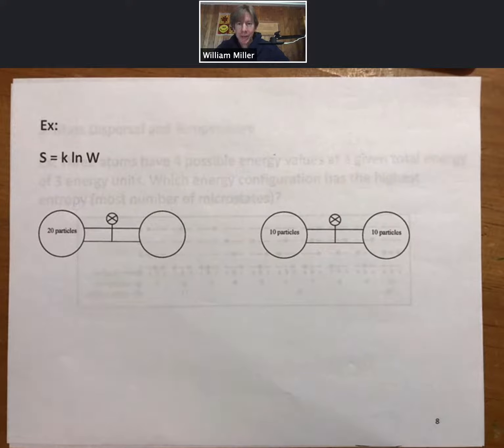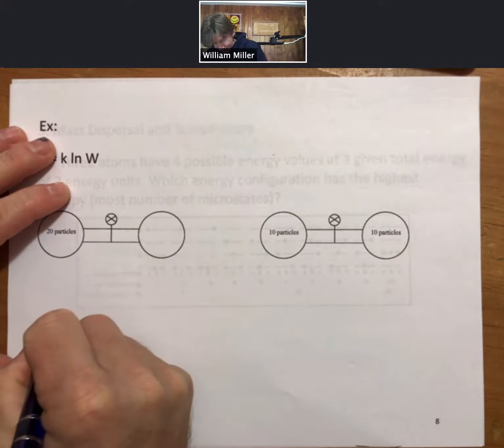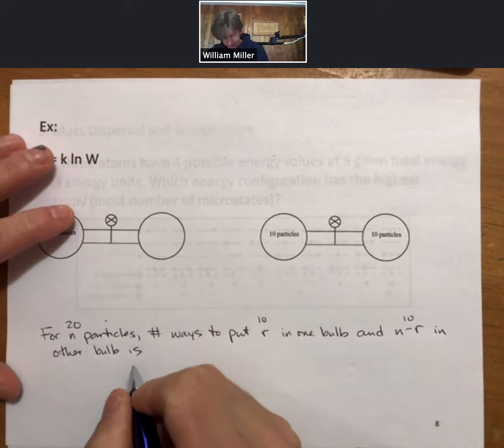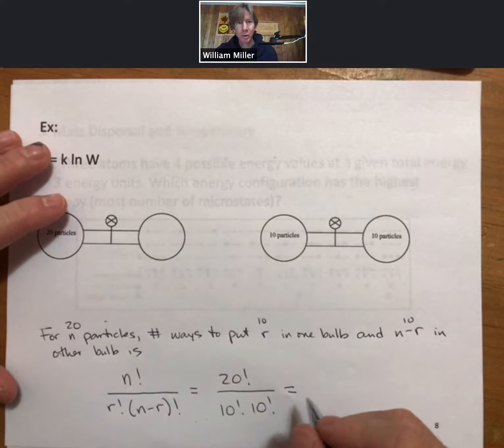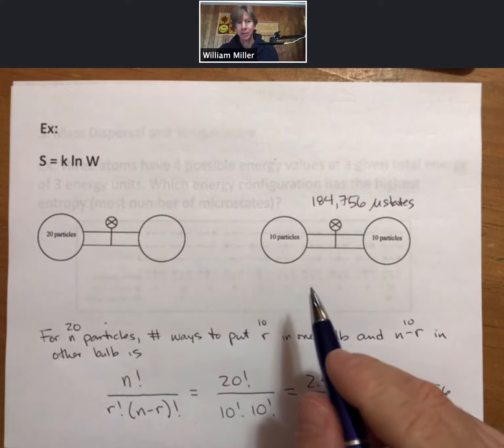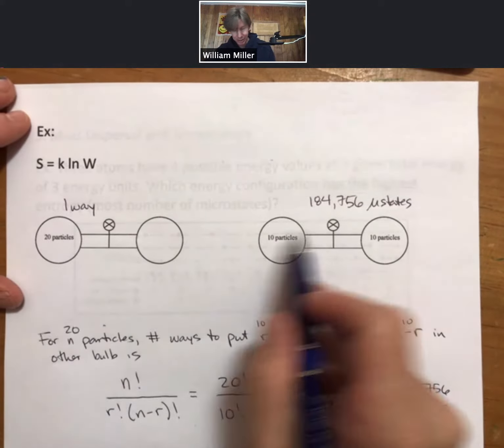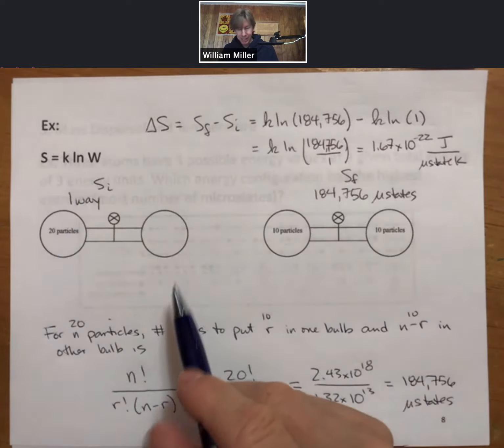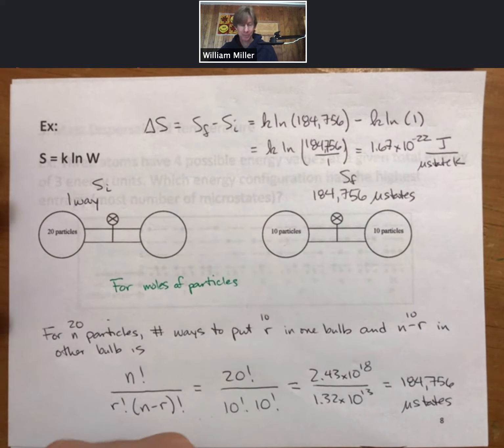TD p8 Example Entropy Microstates